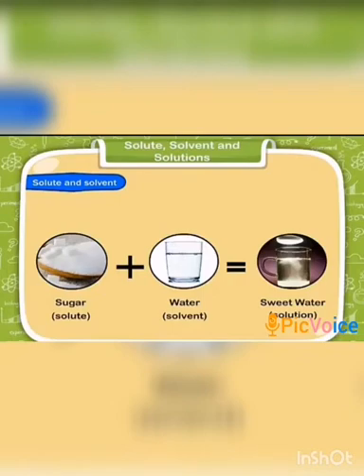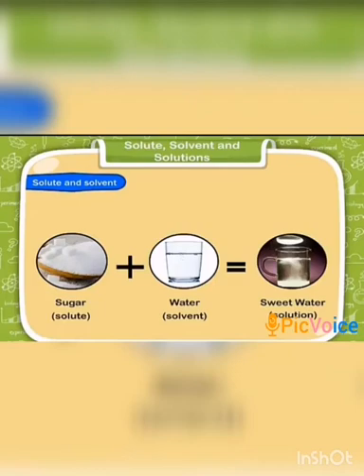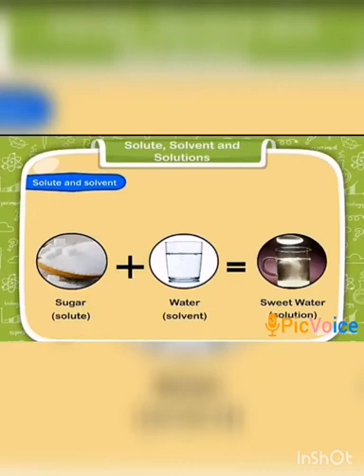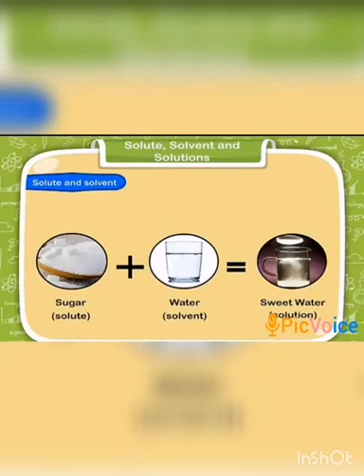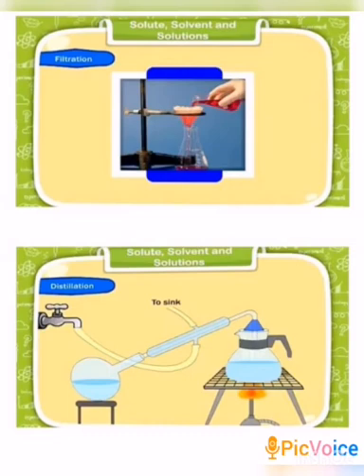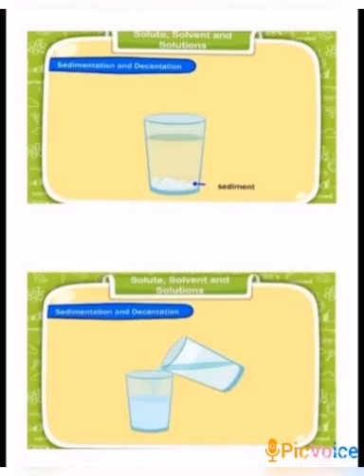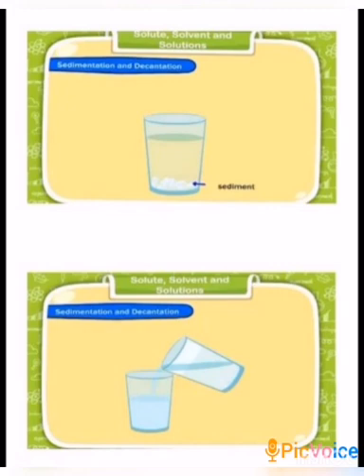SRI PARASAKTHI VIDYALAYA CBSE